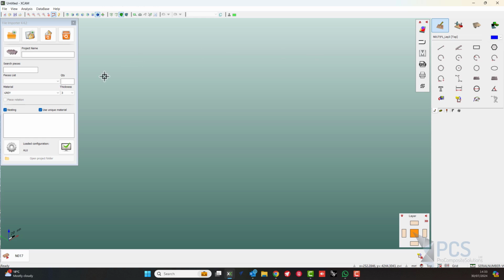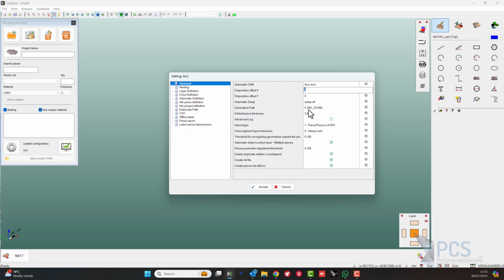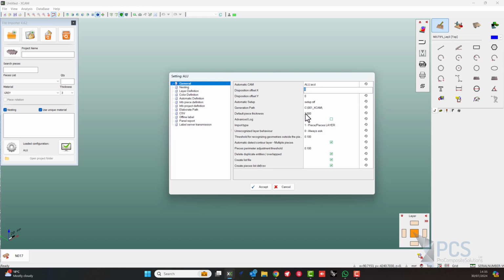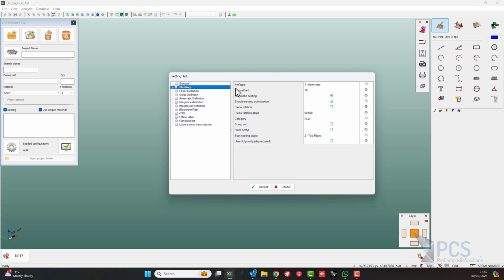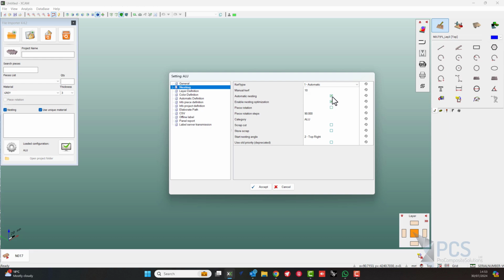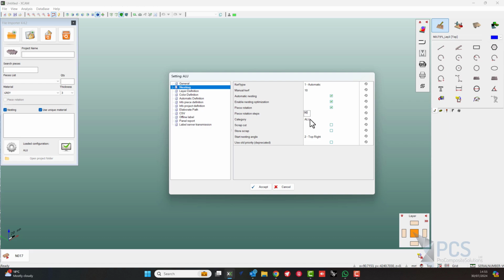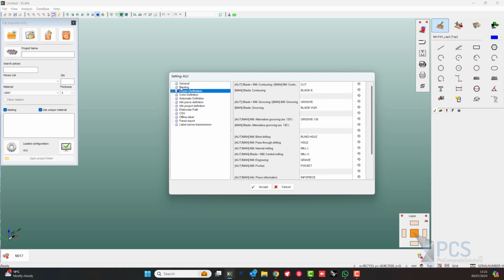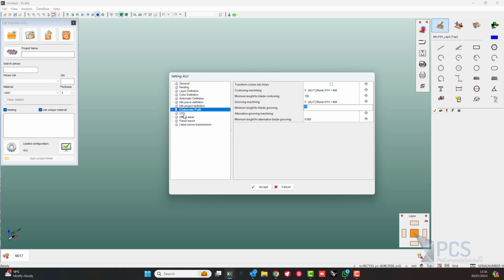PCS DDX File importer configuration settings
PCS DDX XCAM Easywood Overview 2024  @DDXSoftwareSolutions
Suitable for  @muratorimachines   prepared by  @procompositesolutionsltd.5230   Configuring your file importer - How to.